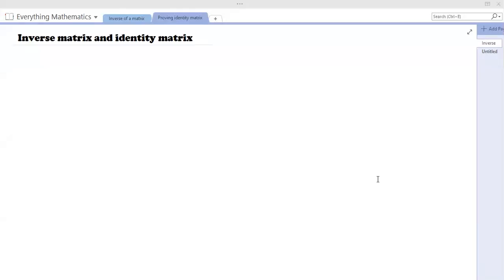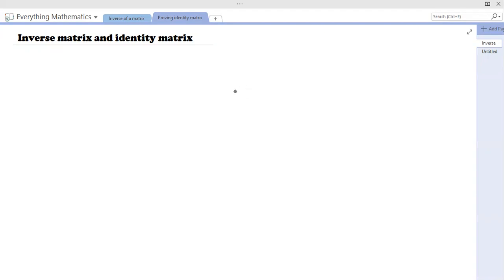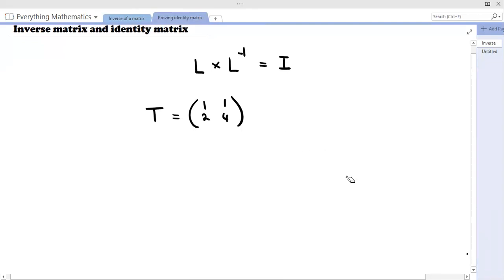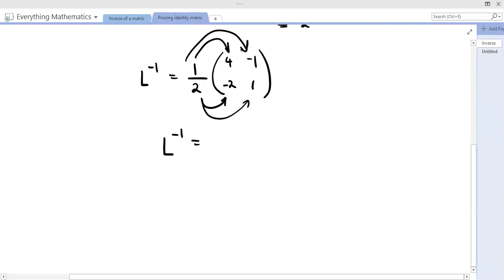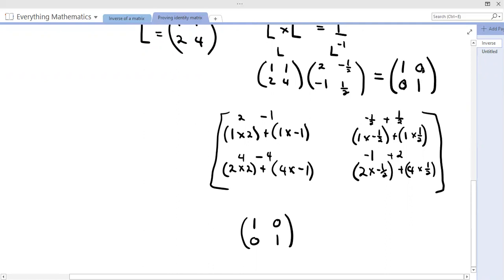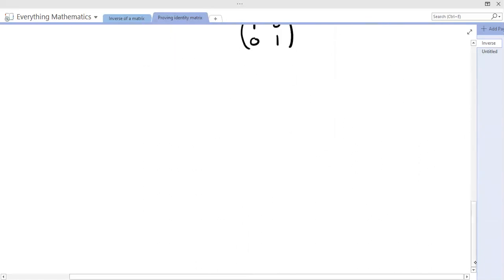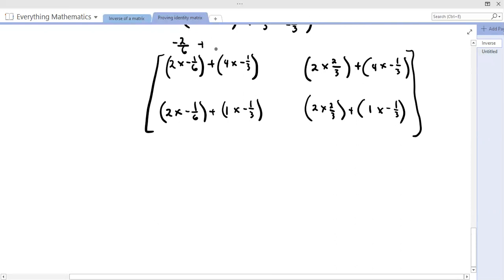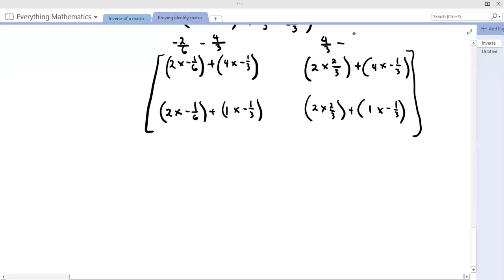What happens when you take a matrix and you multiply if by its inverse?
In this video we will verify that a matrix multiplied by its inverse will give us the identity matrix, and then we will experiment with a randomly generated matrix.